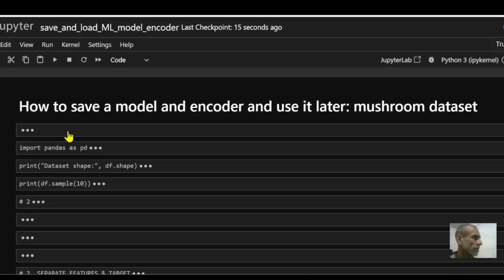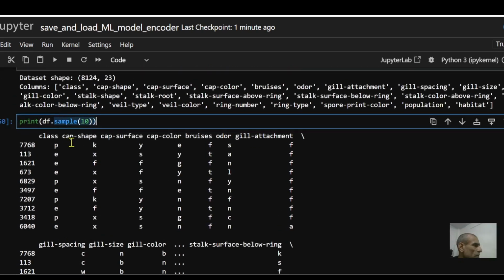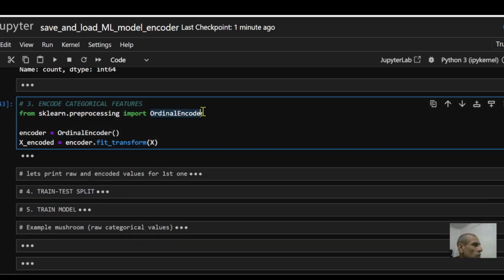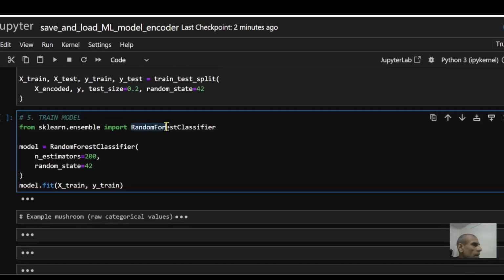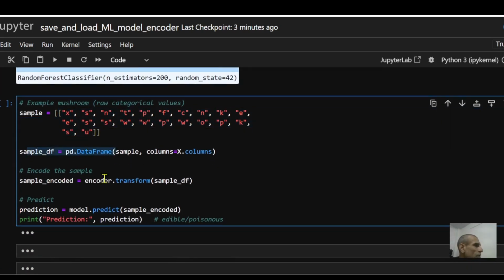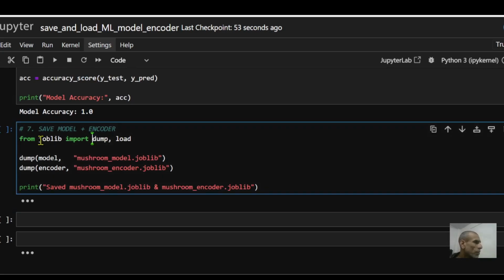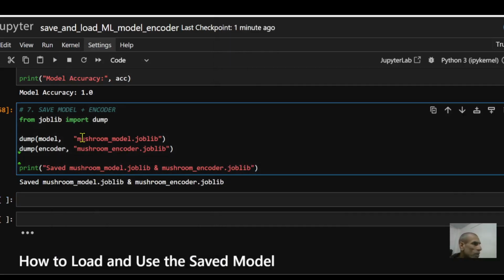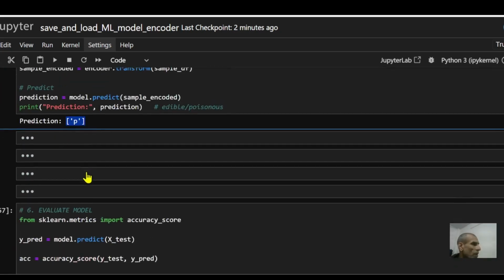6 Save Model and Encoder: Saving Model and Encoder Using Joblib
Here I explain how to save and load both the model and encoder.